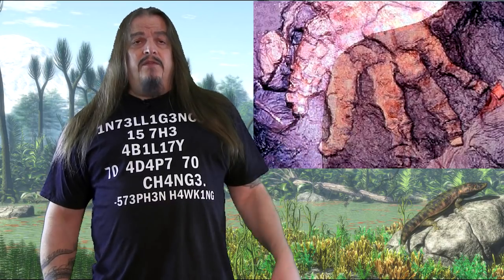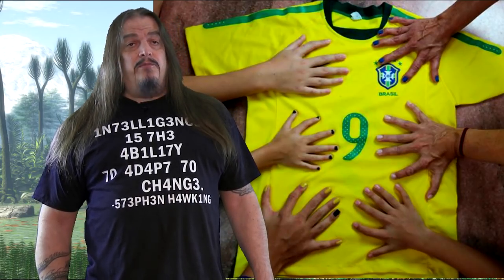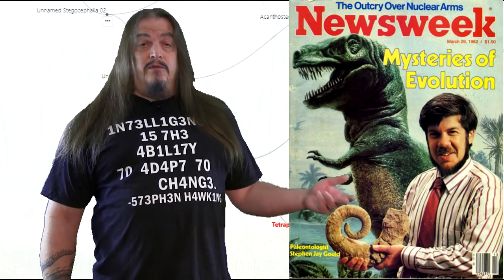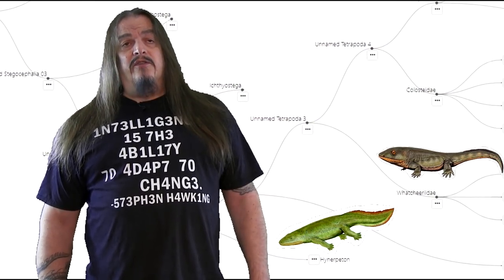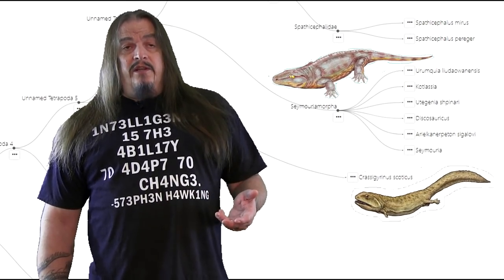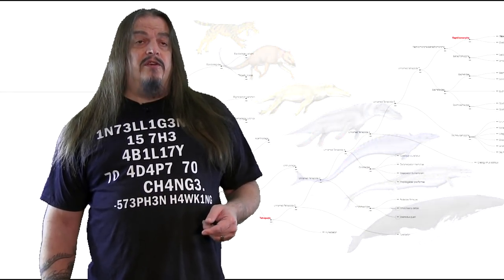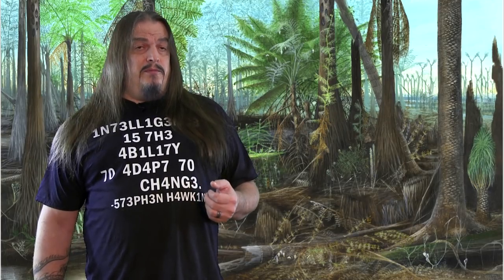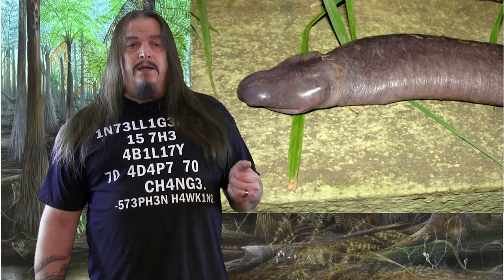Systematic Classification of Life ep13 - Reptiliomorpha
If you like what I do, please consider becoming a patron.
If you want the shirt I'm wearing.
The Systematic Classification of Life started as a discussion with creationists on Christian Forums. The discussion convinced one of them of the reality of evolution. She eventually became my wife. She then proposed a video series repeating that discussion to help people appreciate the beauty and scientific power of cladistics or common ancestry. The original discussion is the template that is being expanded on with my wife's help.